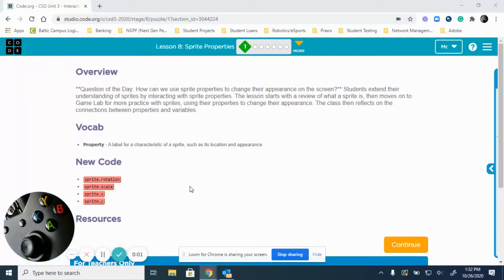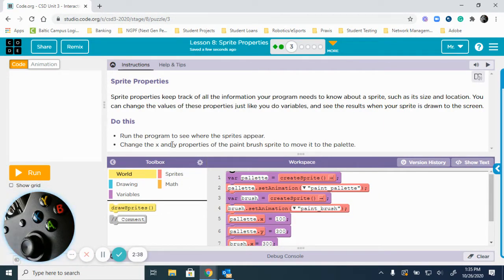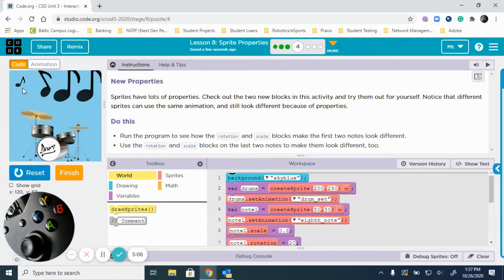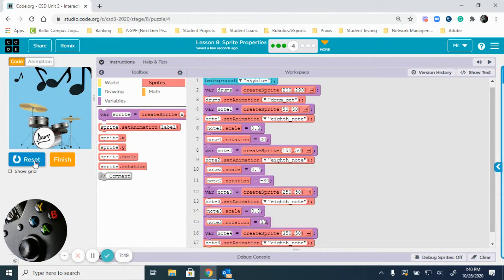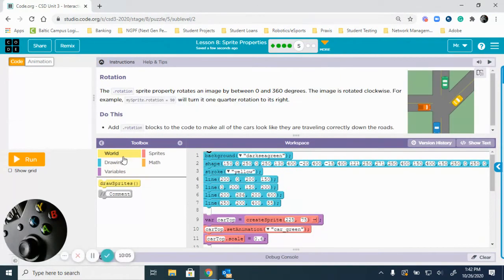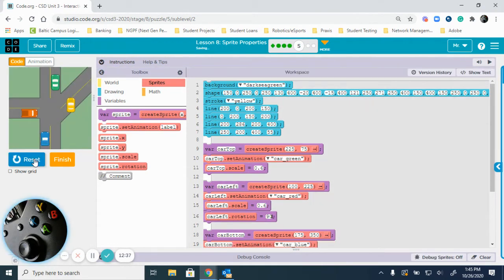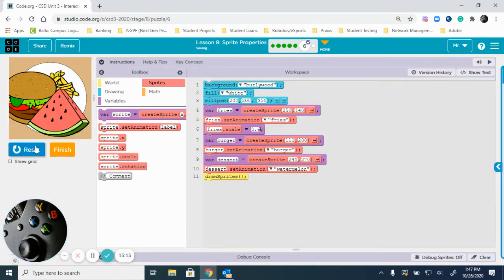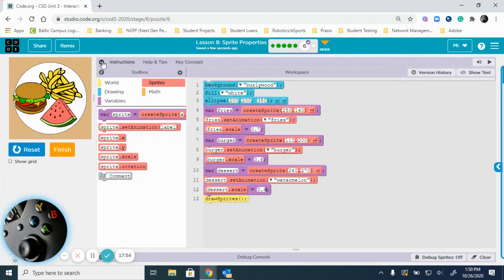Code org - CSD Unit 3 - Lesson 8